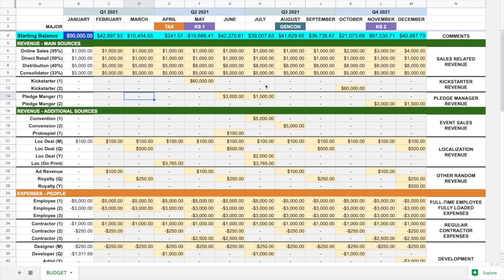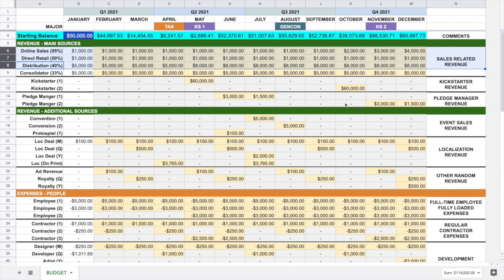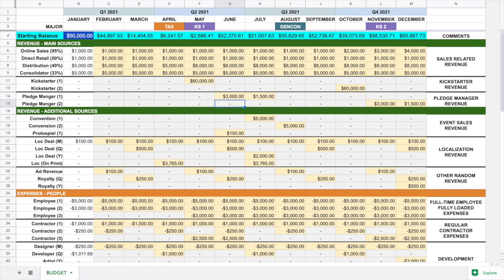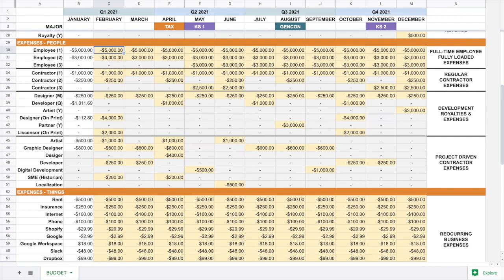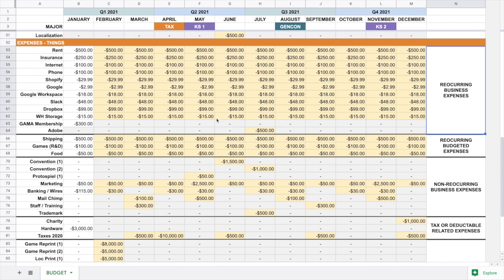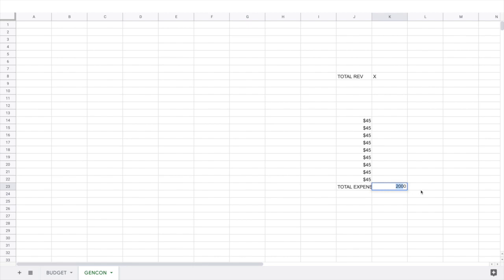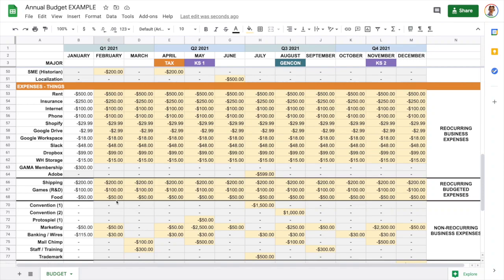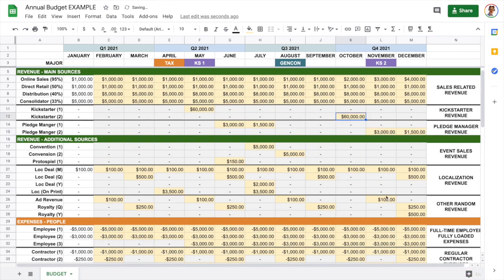Creating an Annual Budget - Let's walk through it together!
Going from KS Creator to Board Game publisher means that your business will need to transition from a single project budget to an expanded company budget. In this video, I walk through a basic annual budget and things to keep in mind / consider.